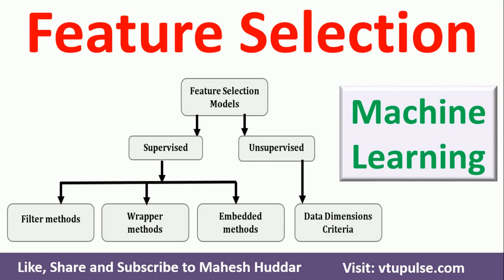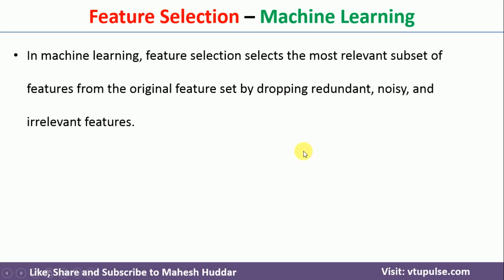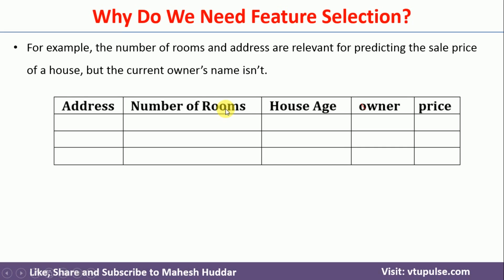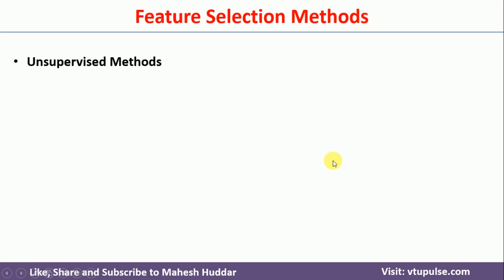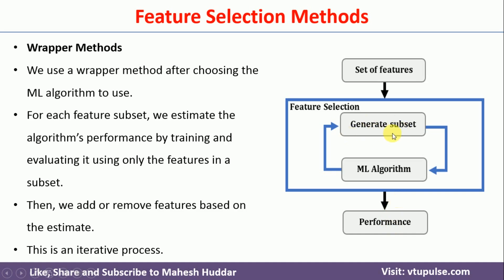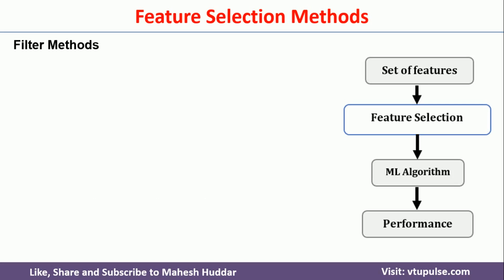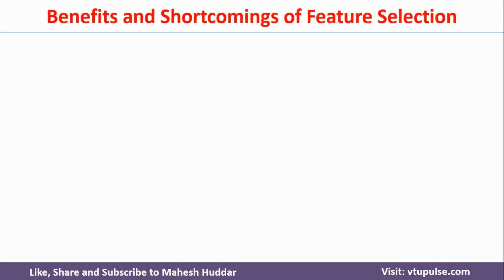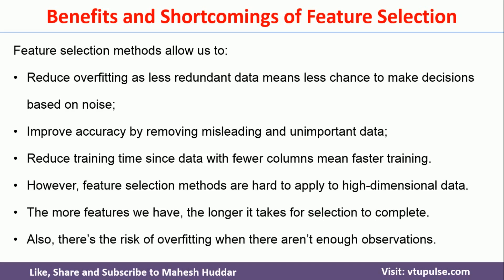Feature Selection | Wrapper | Filter | Embeded Intrinsic Method in Machine Learning by Mahesh Huddar